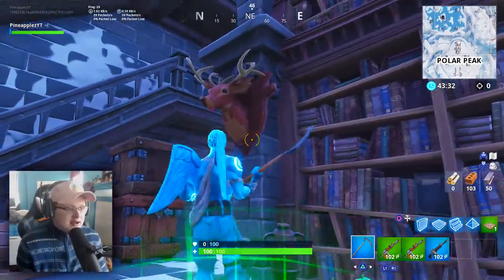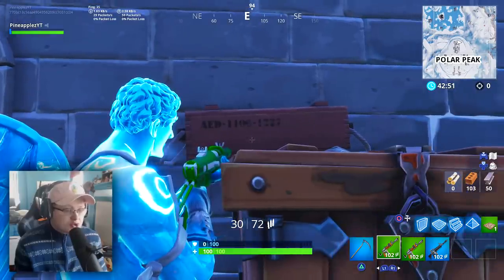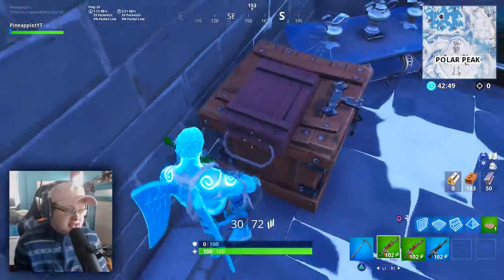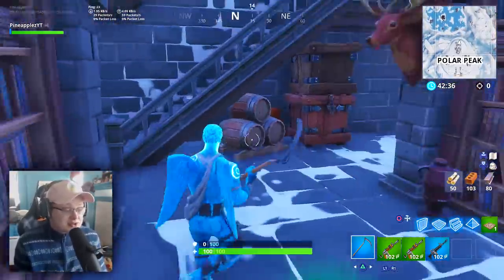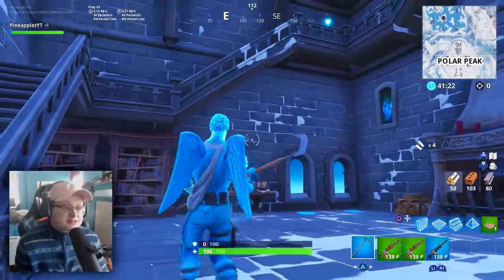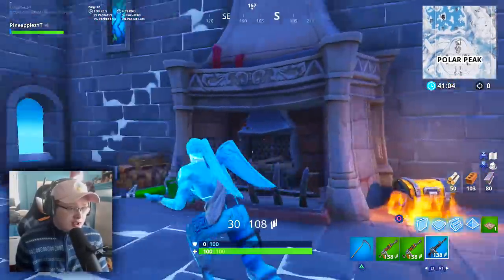*NEW* DON'T OPEN this SECRET CHEST in Polar Peak.. | Fortnite: Battle Royale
The ICE KING'S DARKEST SECRETS REVEALED!! 👀
This video is all about exploring the Polar Peak castle, analyzing every aspect and trying to piece together the mysterious puzzle that is the Ice King's Castle.. what is discovered may stun you!